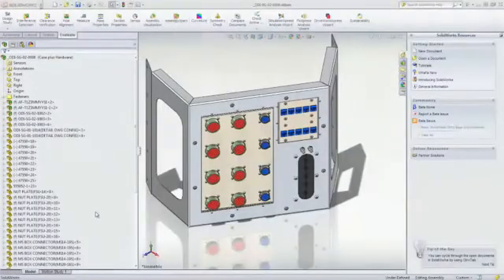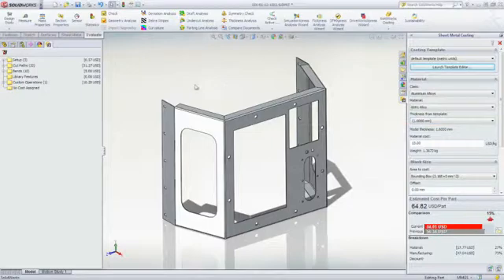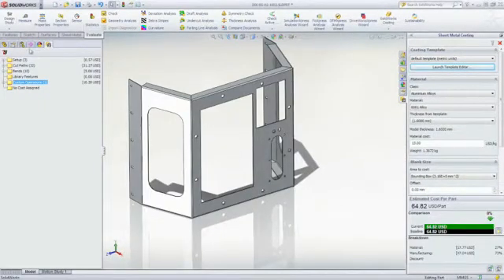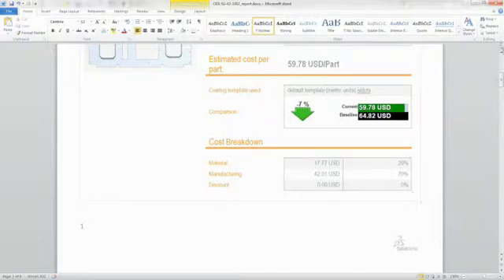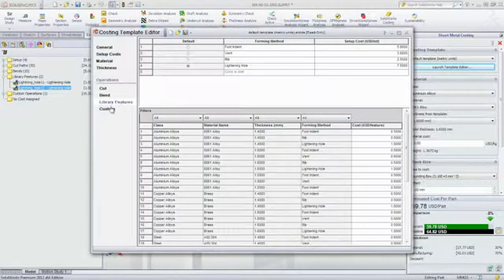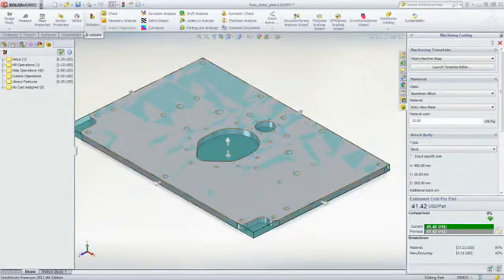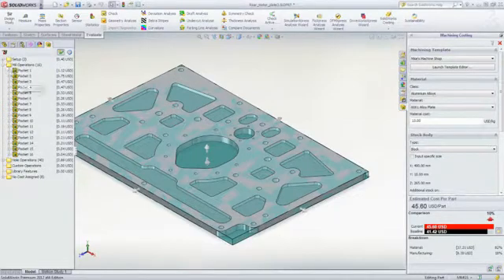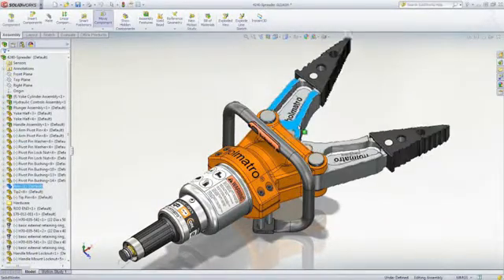ABKTeknik SolidWorks İmalat Maliyet Takibi